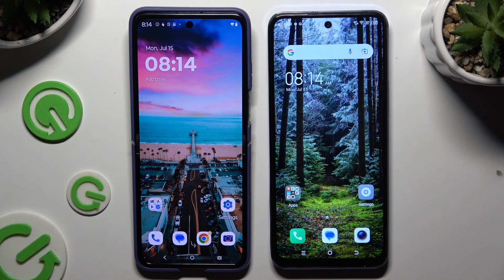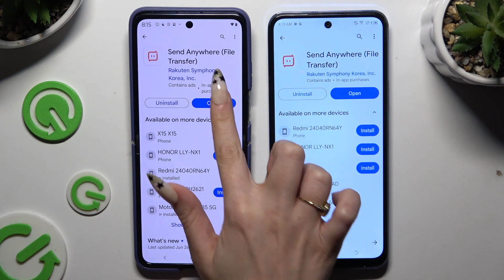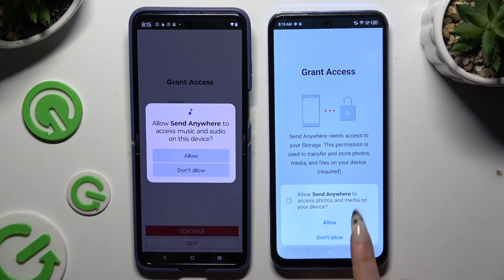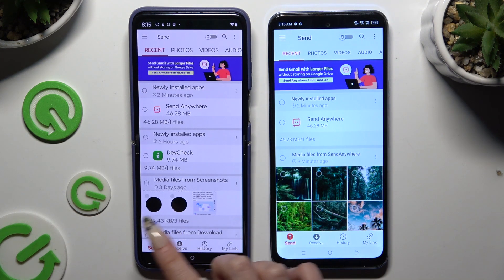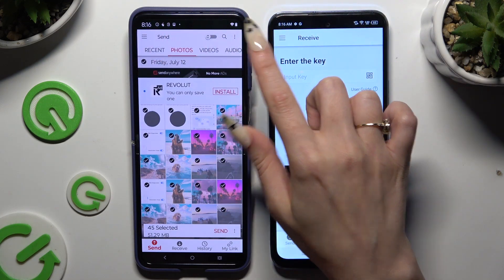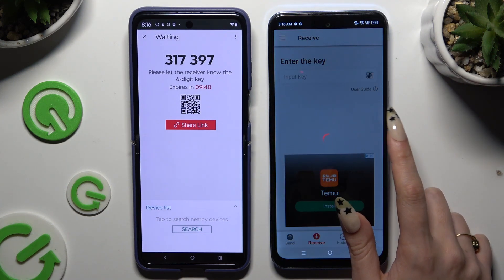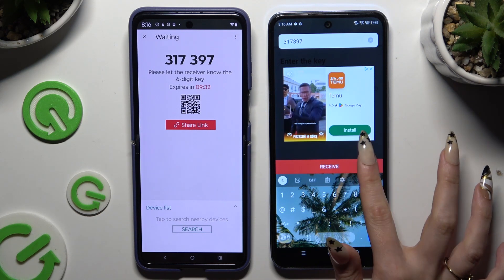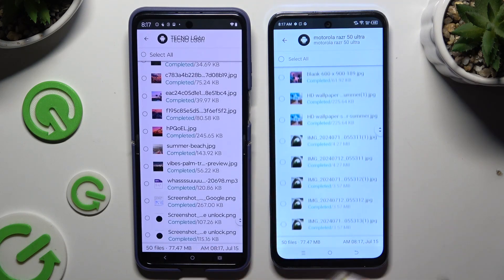Turn On Send Anywhere App - Transfer Files from MOTOROLA Device to TECNO Pova Neo 2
Find out more info about TECNO Pova Neo 2:
This video provides a step-by-step guide on how to activate and use the app for seamless file sharing. So to transfer your files from a MOTOROLA device to a TECNO Pova Neo 2 - watch our guide to the end and use the Send Anywhere app. With us, you can discover how easy it is to move all of the possible files between devices!

How to Transfer Data to TECNO Pova Neo 2? How to Move Data from Motorola Device? How to Transfer Data from Motorola Device to TECNO Pova Neo 2? How to Move Data from Motorola Device to TECNO Pova Neo 2?